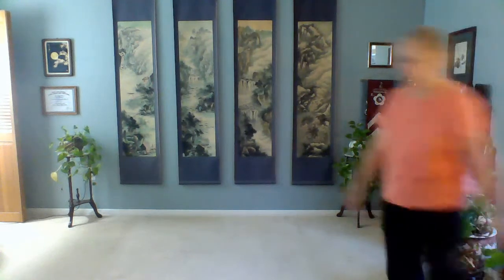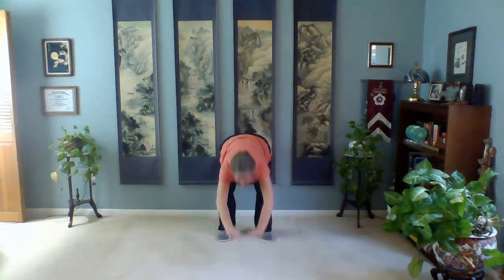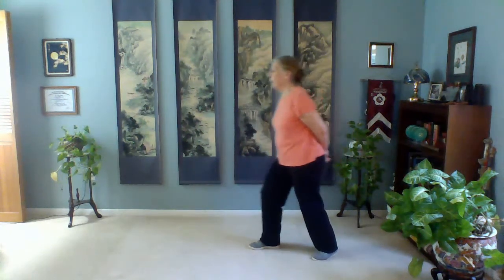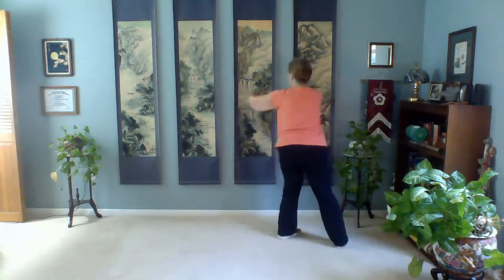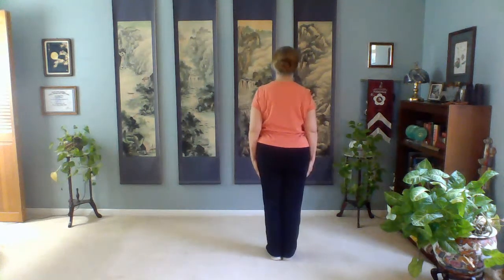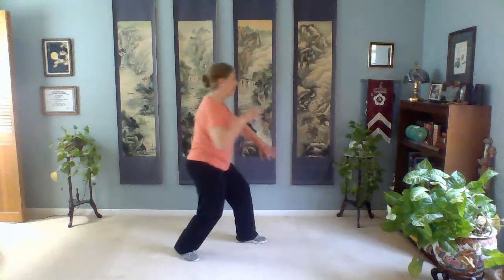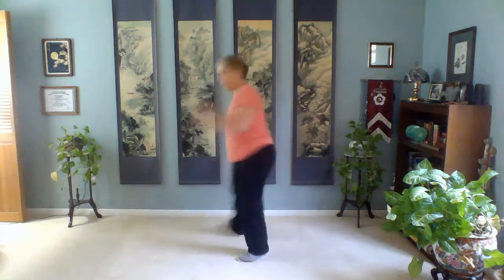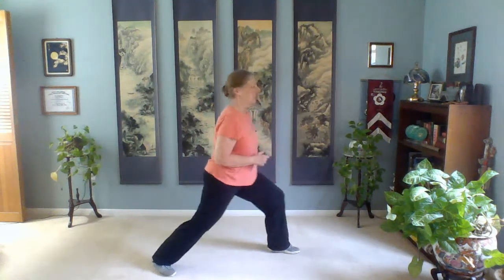Early Morning Taiji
Stretches, balance practice, and a "small room" set from traditional Yang Style taiji.

This week, the focus will be on building two types of taiji strength: holding strength and listening strength 听劲。

Holding strength - to support and sustain a posture
Listening strength - to 'hear' what is inside and outside